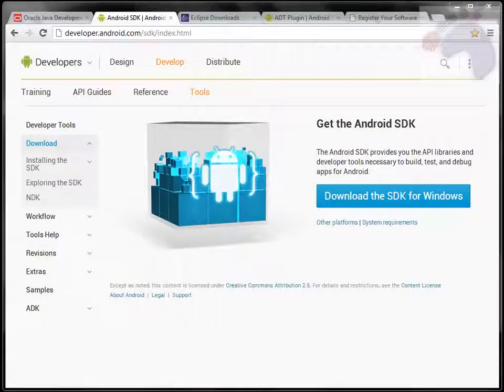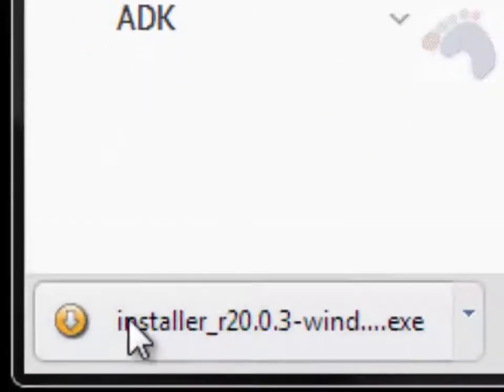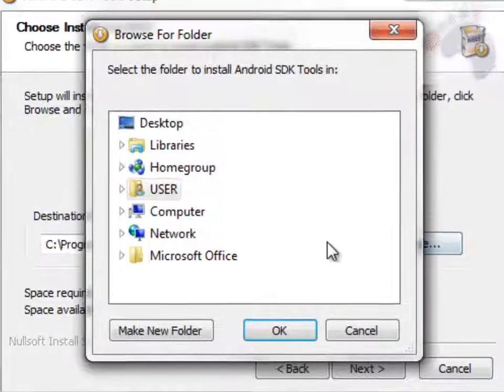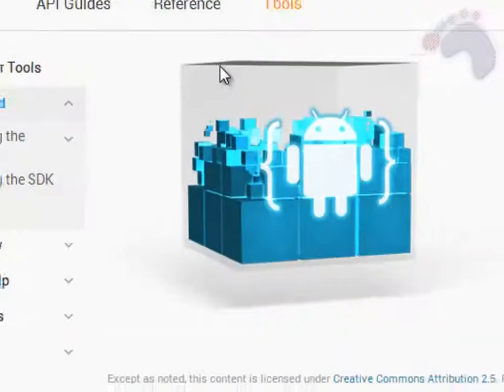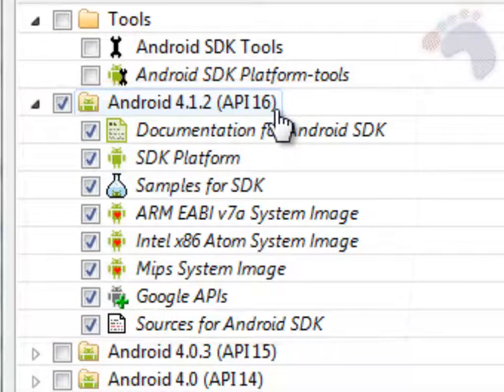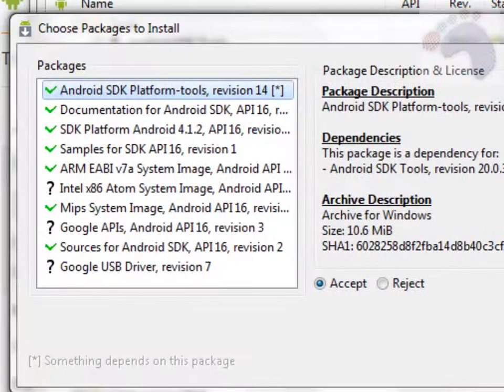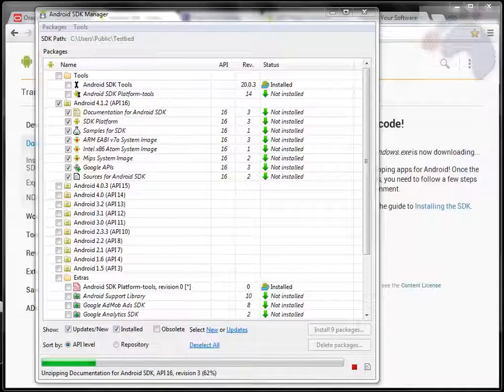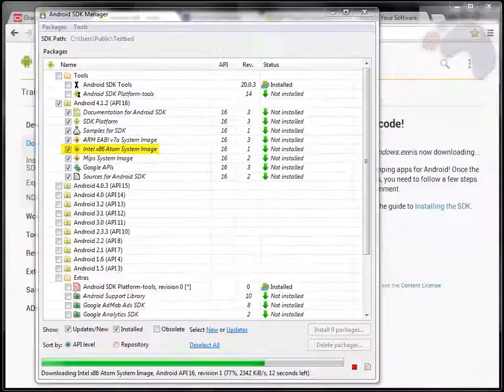Creating your first Android App Part #2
We show you how to download and install the Android SDK. We then use the Android SDK Manager to explain what an Android release is, and what modules constitute each release. Finally, we demonstrate how to obtain additional releases for use in your projects